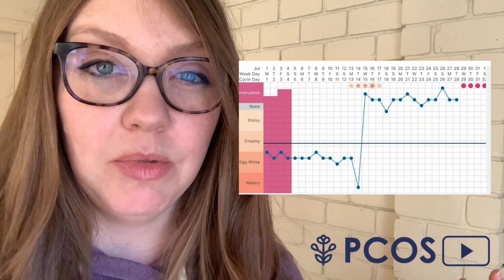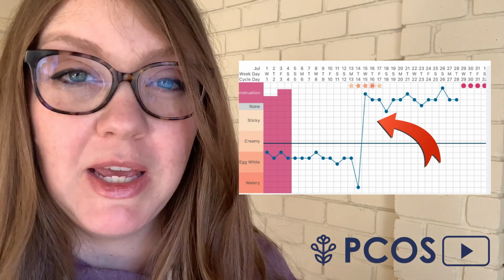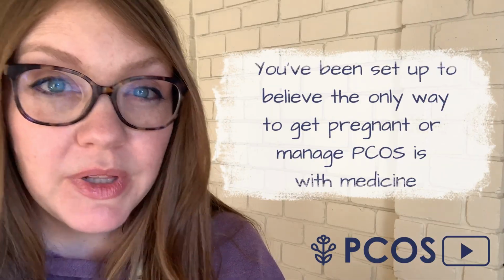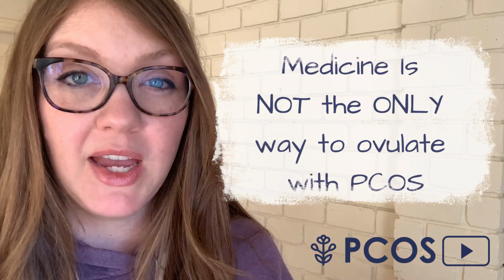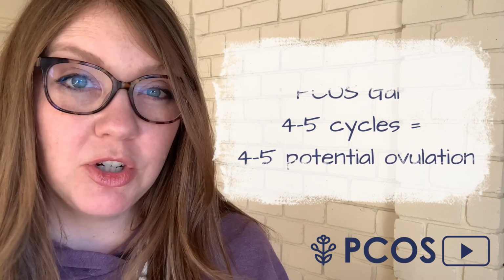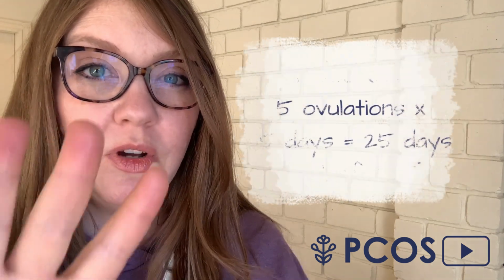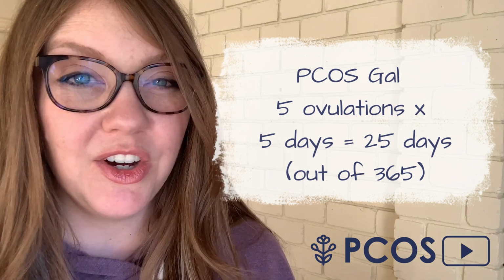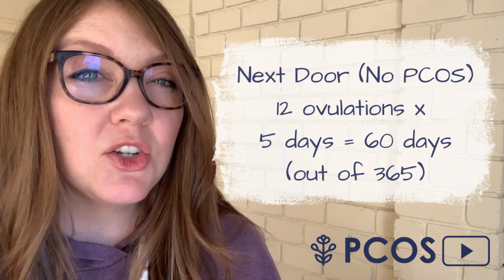The Ultimate Guide to Ovulation with PCOS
Discover the Secrets of Ovulation with PCOS: In this informative video, Caitlin Johnson, a PCOS expert, reveals everything you need to know about ovulation and PCOS.

From understanding the impact of PCOS on fertility to practical tips for optimizing your chances of conceiving, this ultimate guide has got you covered.